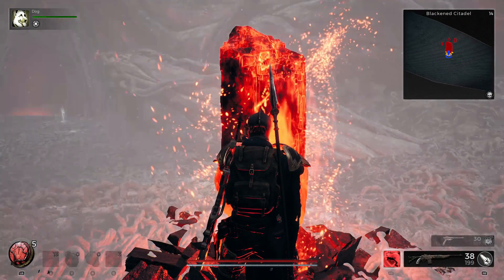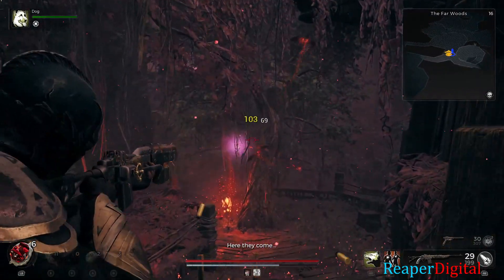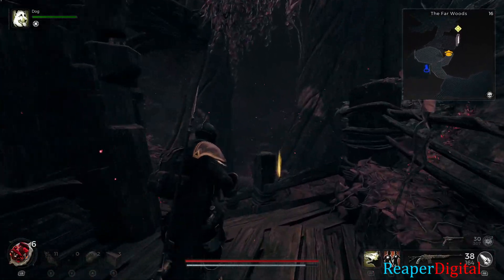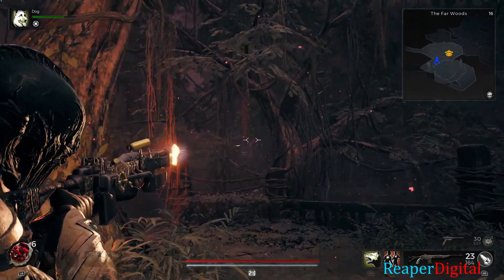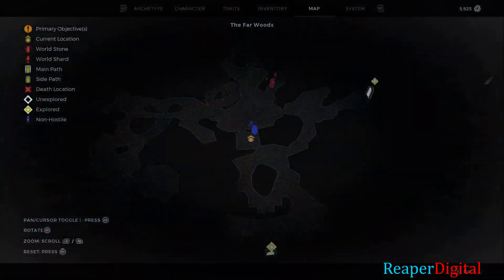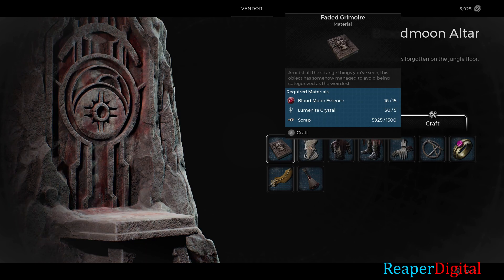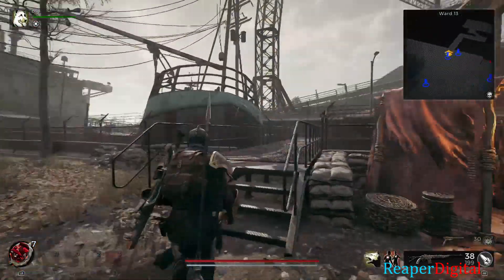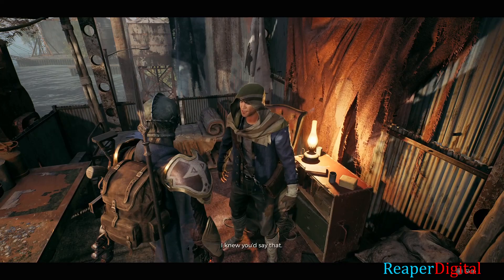How to Unlock Secret Archetype Summoner - Remnant 2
This is how you unlock the secret archetype character The Summoner on Remnant 2.
ReaperDigital.